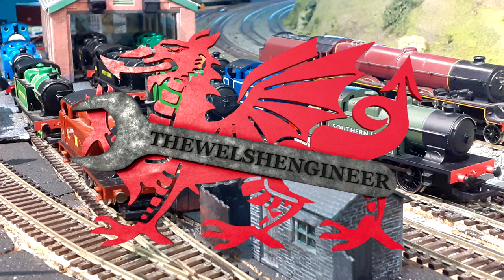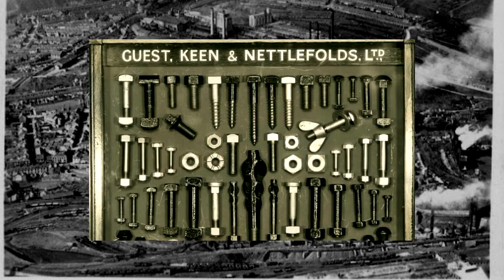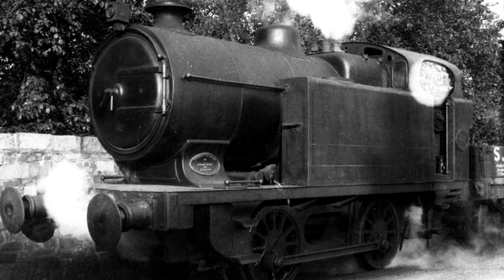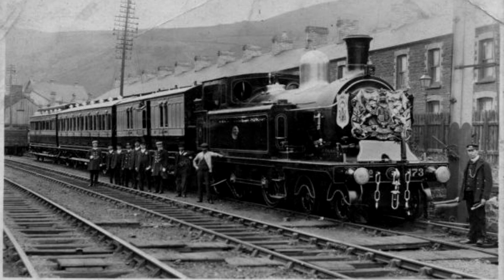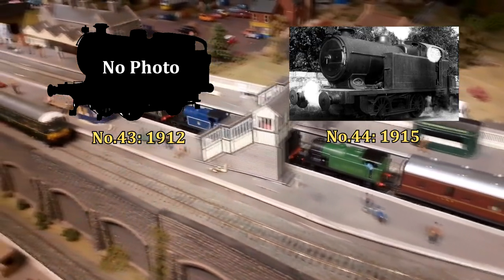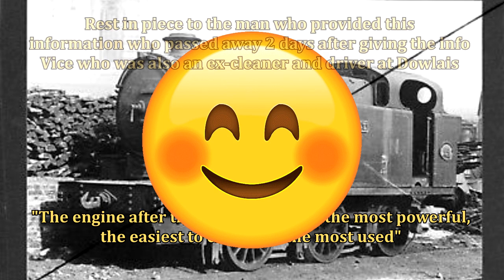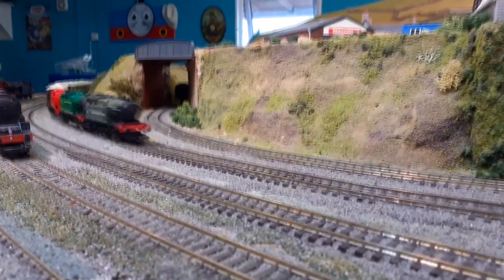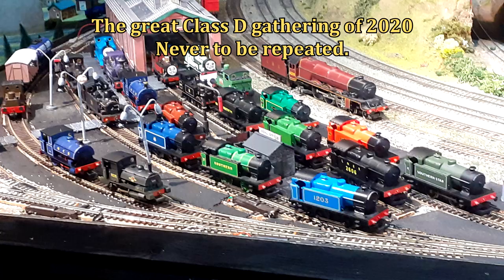A Short History On The GK&N Class D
For the first video for the Ifor Engineering Works channel it was only fitting to go over the short history of the Guest, Keen & Nettlefolds Class D (GK&N Class D) with a lovely surprise at the end. Hope you enjoy!
Thanks to Vice for recording the two engines at the end!